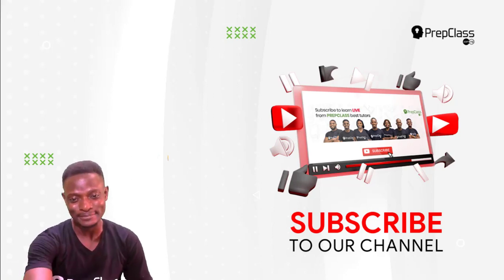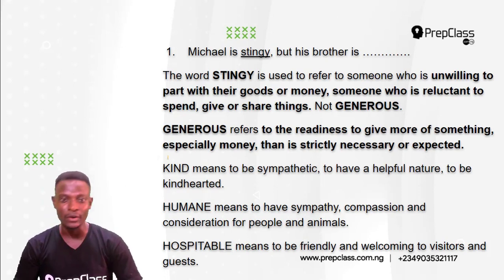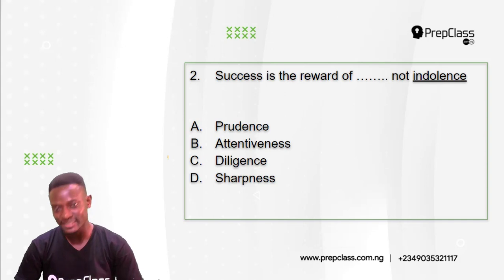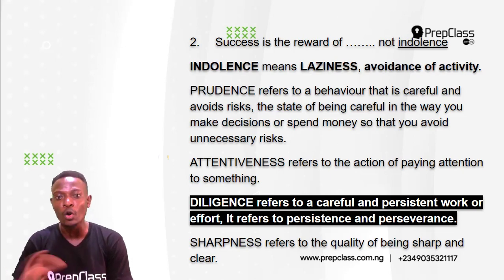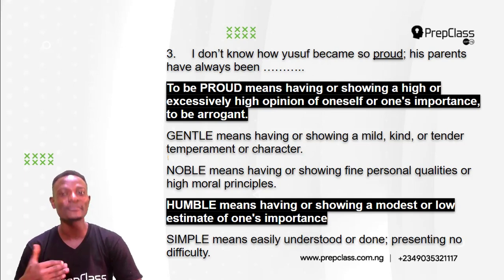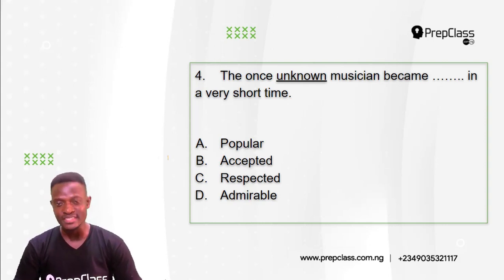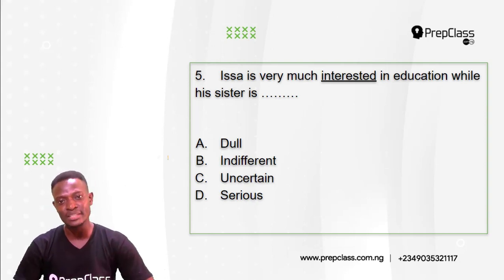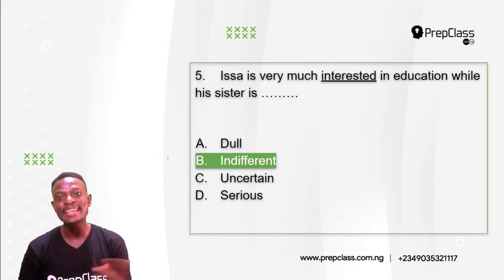Q1 to Q5 WAEC ENGLISH 2017 PAST QUESTIONS SOLVED